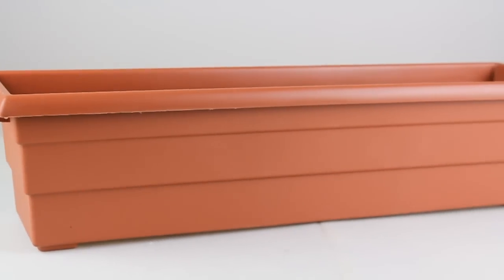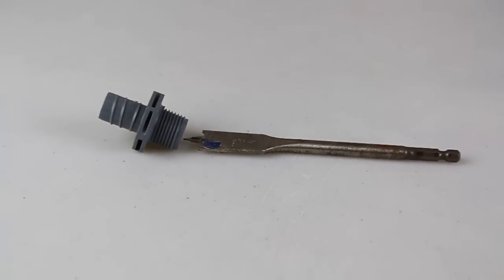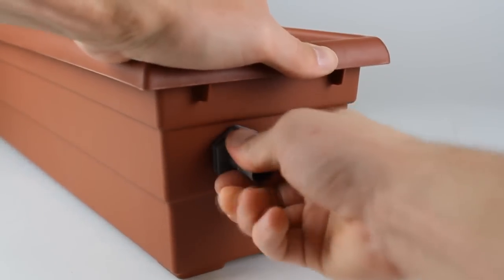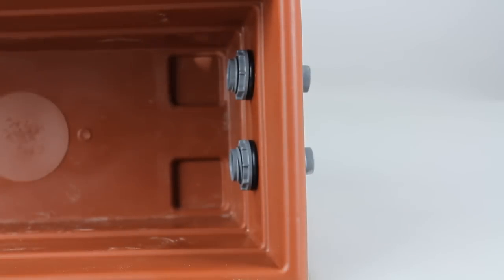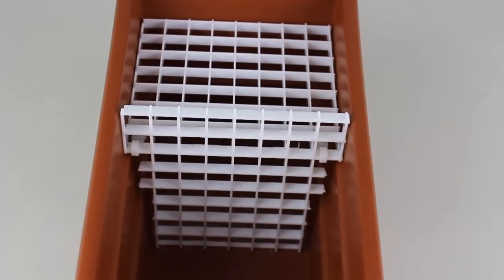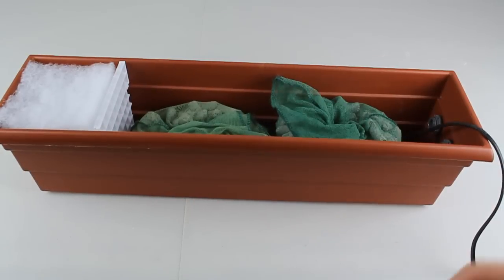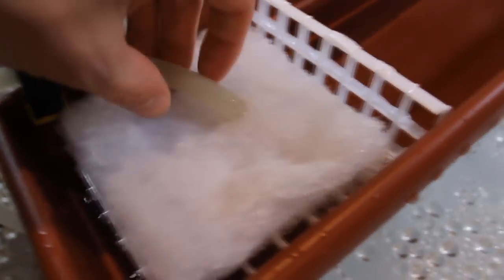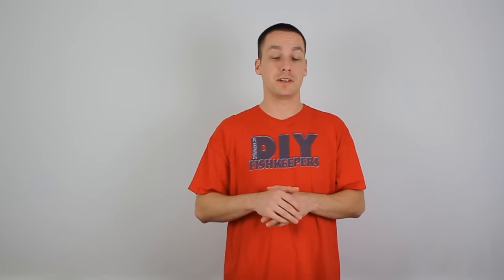HOW TO: Overhead aquarium sump filter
cant have an aquarium sump filtration? but want a sump filter?

Cant drill your tank or dont want to build an overflow but still want a sump?

Dont want to buy a big pump?

Dont want to have to plumb your tank in any way?

Too expensive to get it all going?

This video will avoid all of that, while still giving you an aquarium sump.

Now you dont have to use this as a sump, you can also use it as a refugium as well.